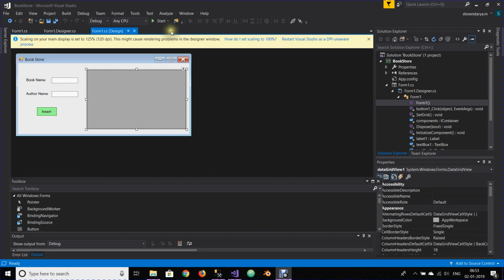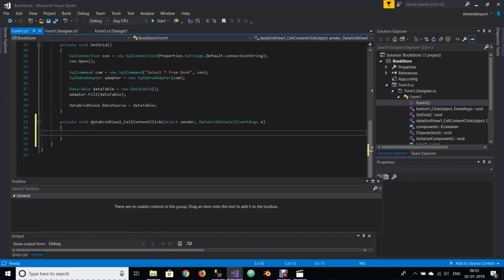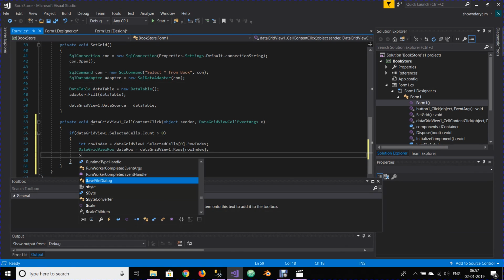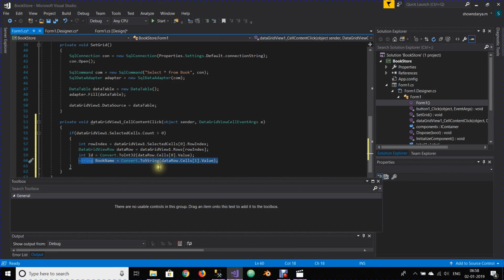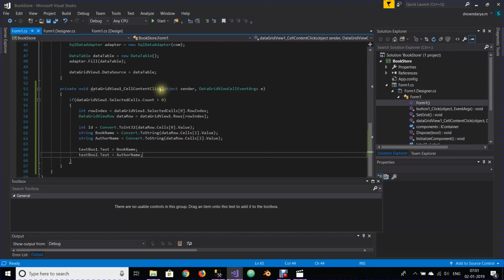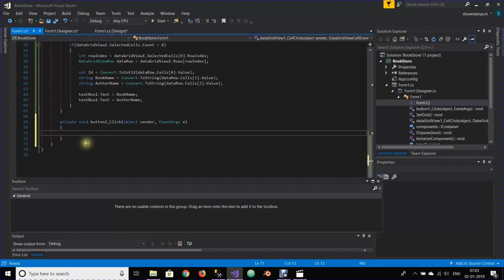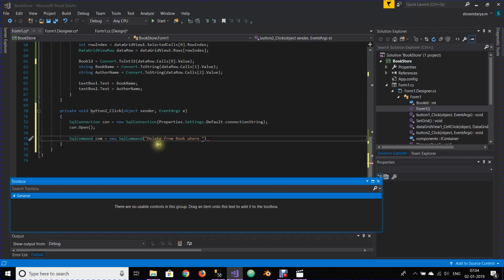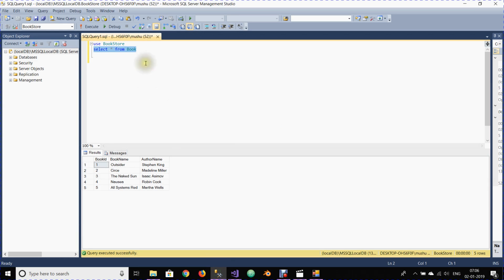Part 2 - Delete in SQL Server using C#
This is Part 2 of the series of SQL Server operations using C#.

Feel free to provide suggestions in the comments!